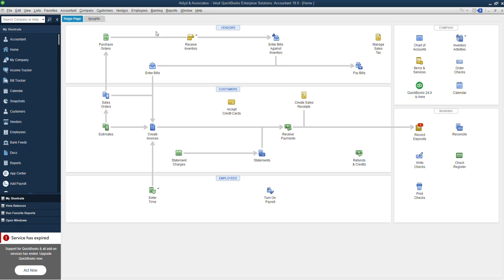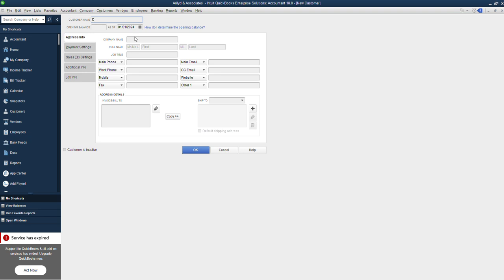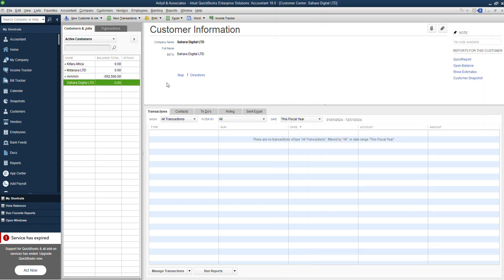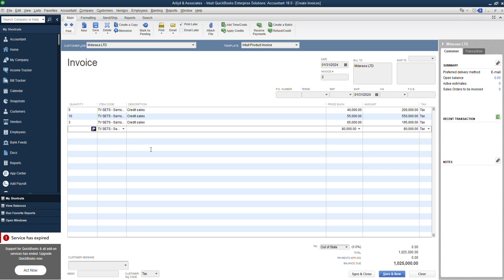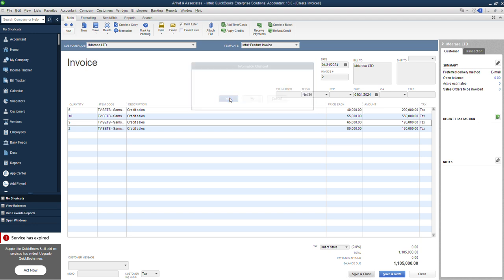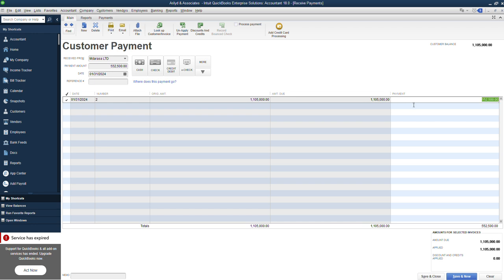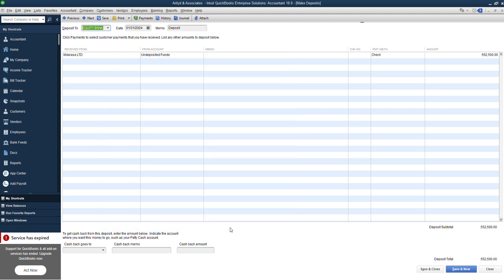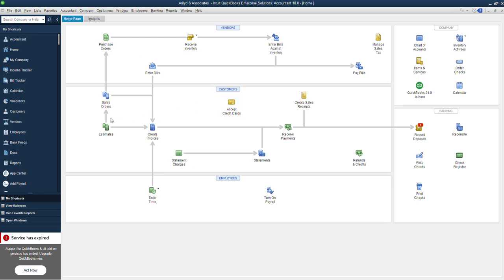Creating an invoice and receiving partial payment on quickbooks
Do you want to learn how to handle customer invoices and partial payments in QuickBooks? This tutorial walks you step by step through the entire process of creating an invoice, recording a partial payment, and keeping your accounts accurate.

✅ In this video, you will learn:

How to create a professional invoice in QuickBooks

Recording partial payments from customers

Tracking outstanding balances

Tips to avoid common mistakes when managing customer accounts

This guide is perfect for small business owners, accountants, bookkeepers, and anyone looking to master QuickBooks for better financial management.

📌 By the end of this video, you’ll be able to confidently create invoices and record partial payments without errors.